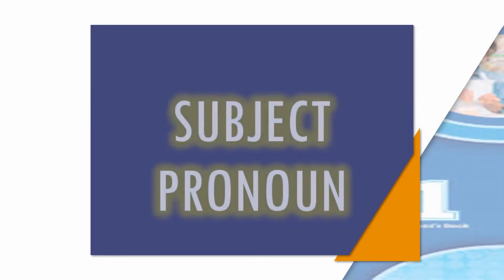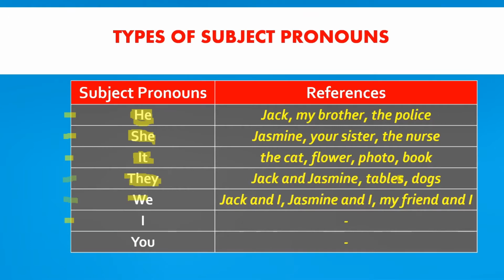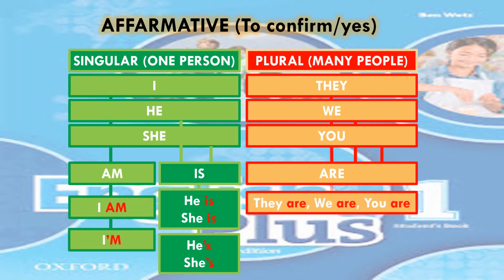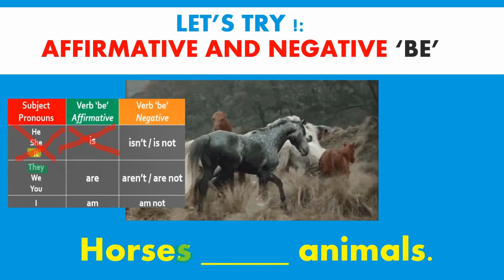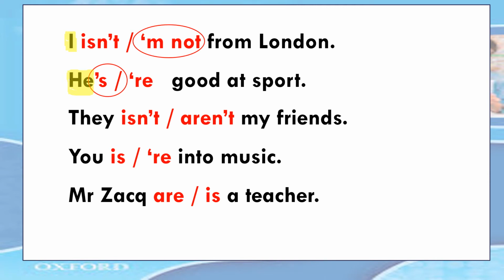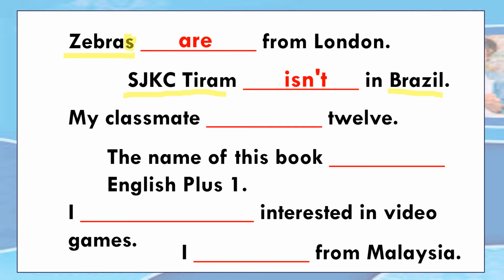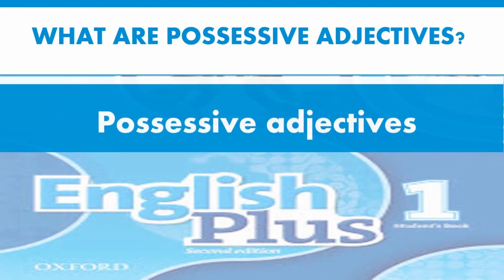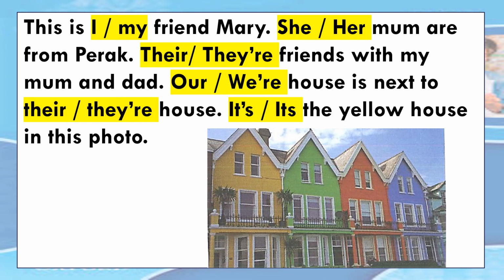LESSON 2 Year 5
English Plus 1 pg 5
Hi everyone, Mr Z here, Apologies for the video qualities.  Line couldn't support bigger video :(